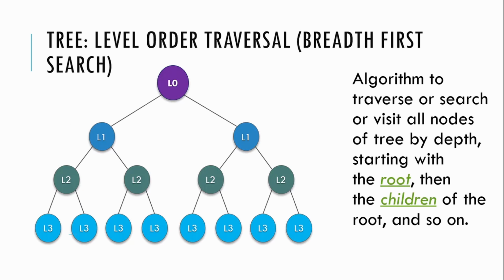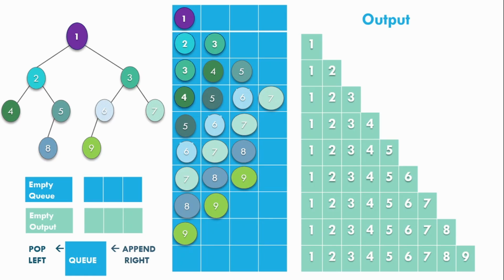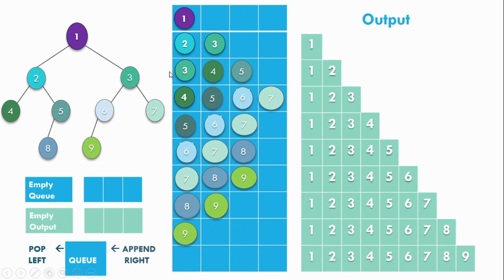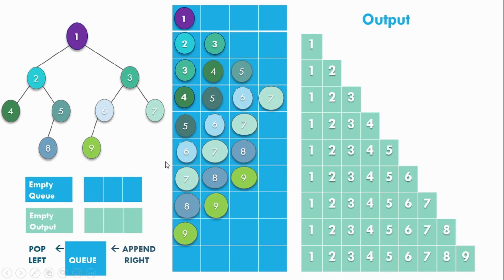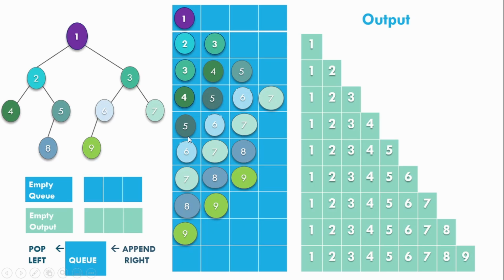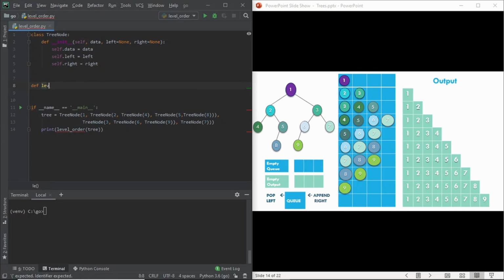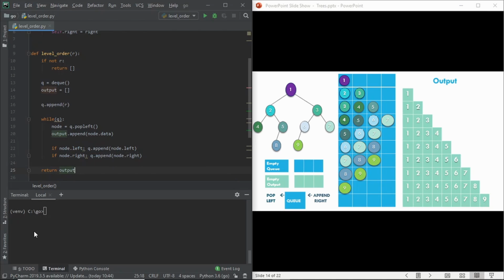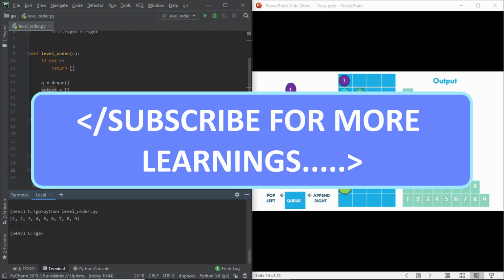Binary Tree Level Order Traversal Approach and Implementation - Python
In this video, We will discuss level order travel traversal,
   Introduction,
   Approach to solving the problem with queues,
   Implementation in python